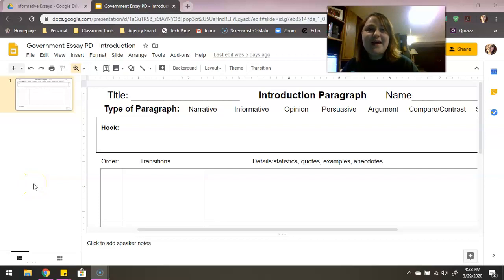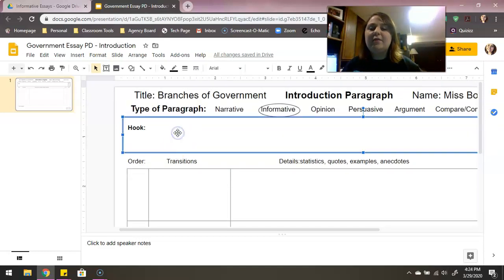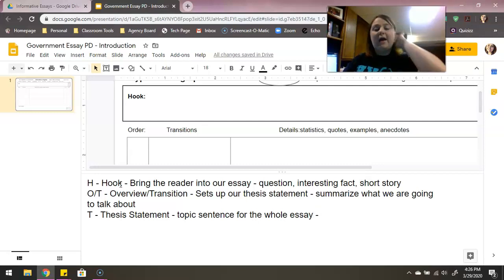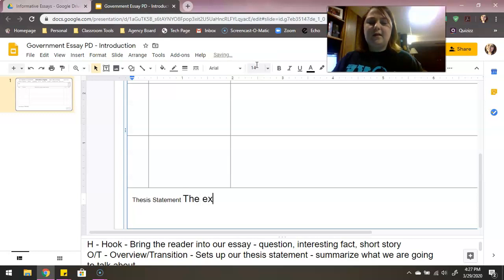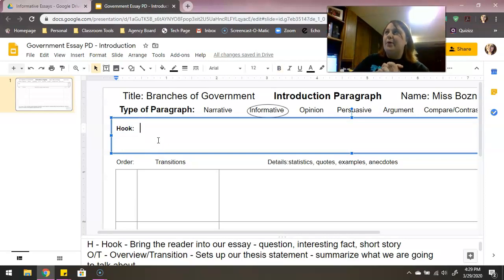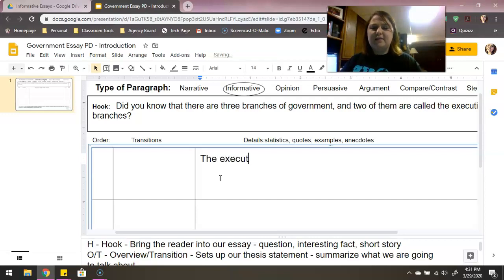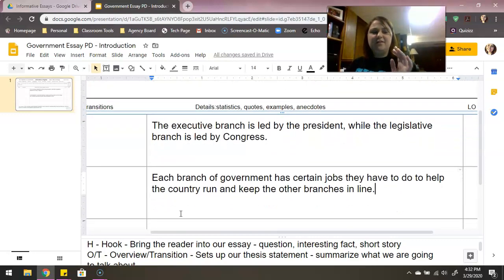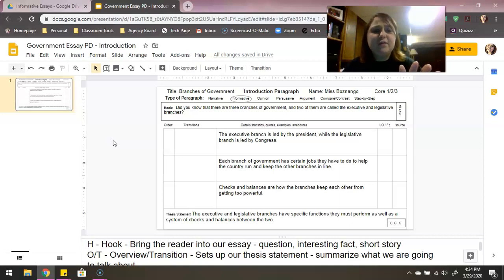Government Essay - Introduction Paragraph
Follow along as we complete the introduction paragraph of your government essays.